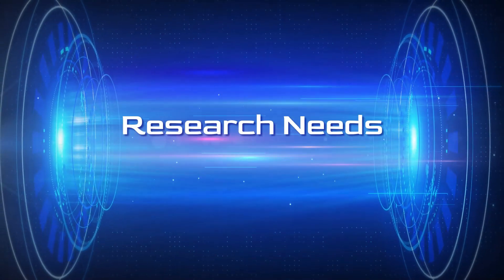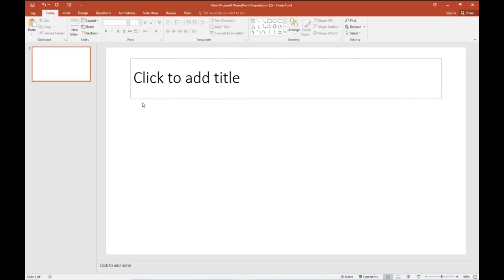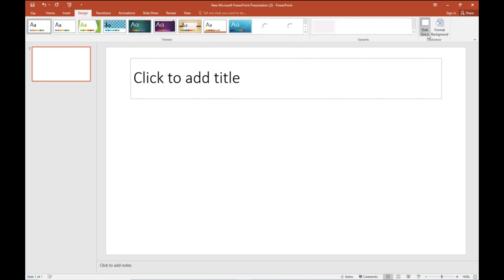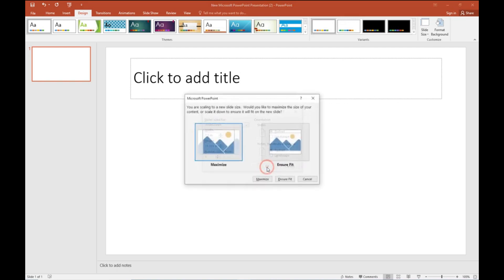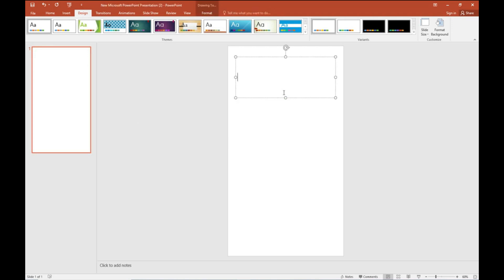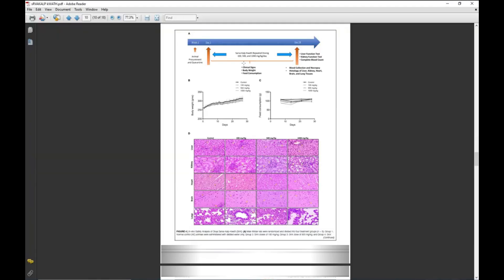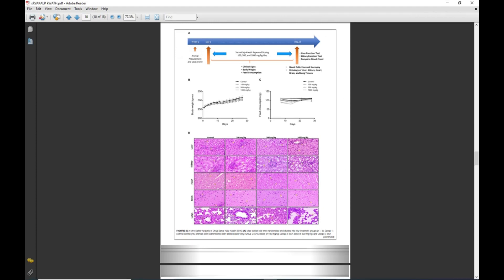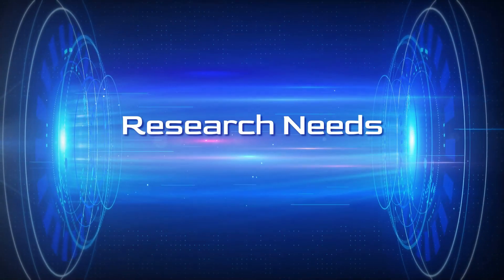How to Change a PowerPoint Slide to A4 Size Page | Use in Manuscript Writing | One-minute Tutorial